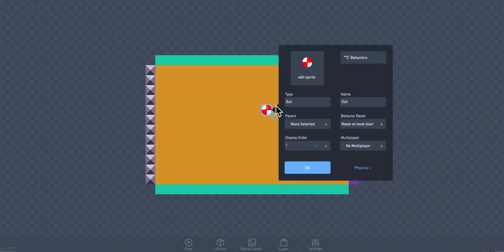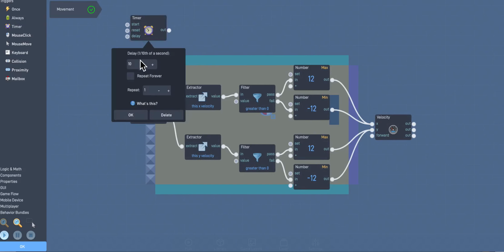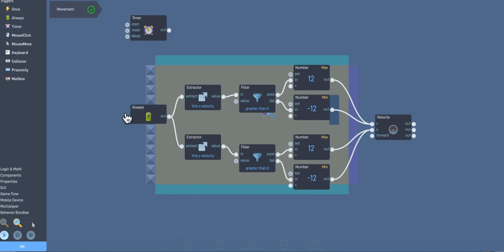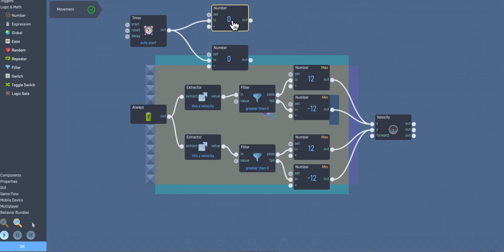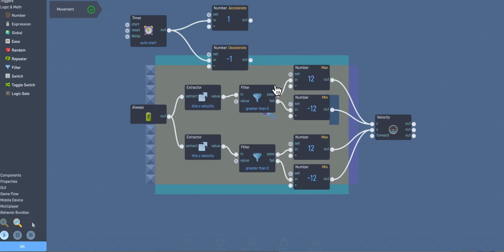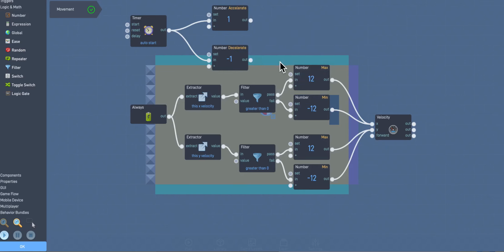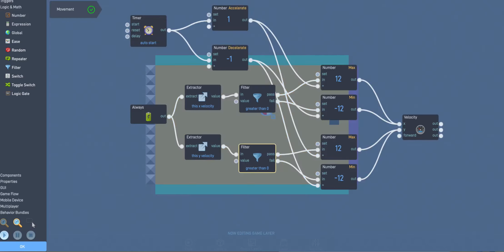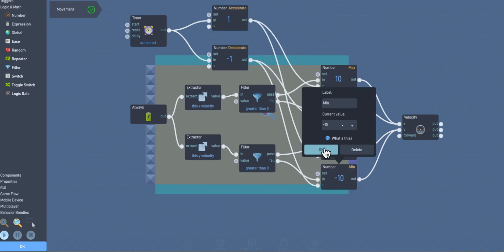Flowlab Pong Pt 8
Accelerate/Decelerate the ball